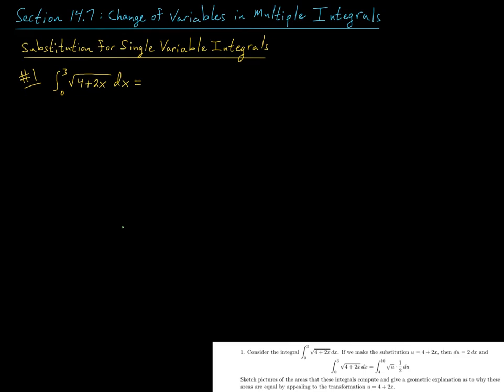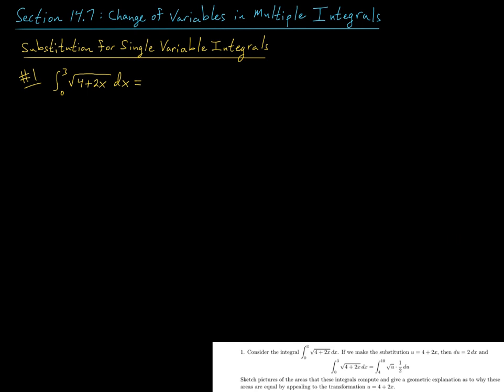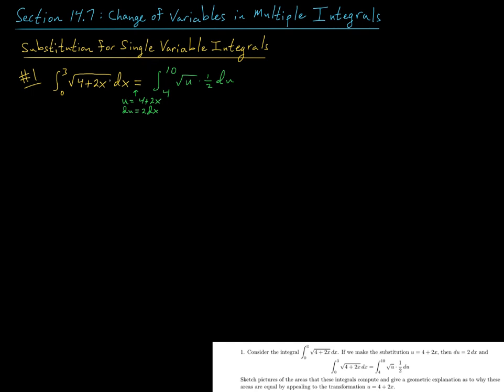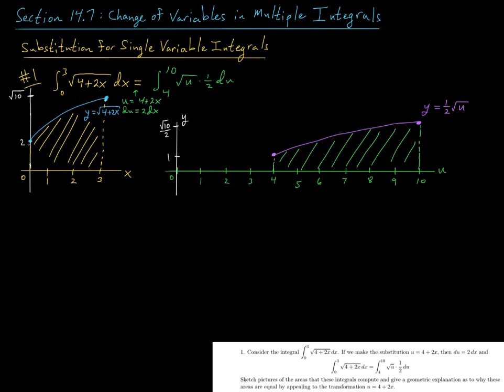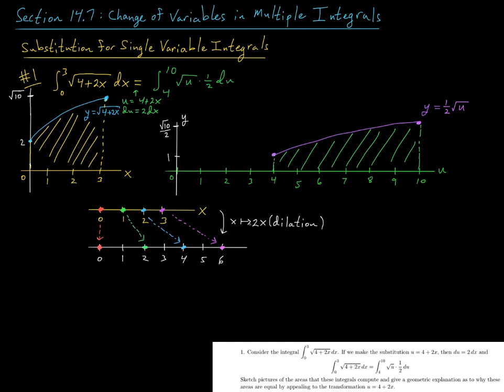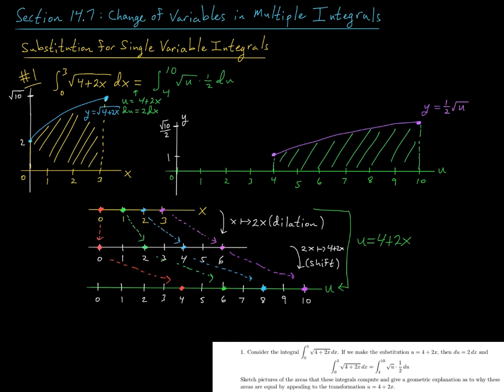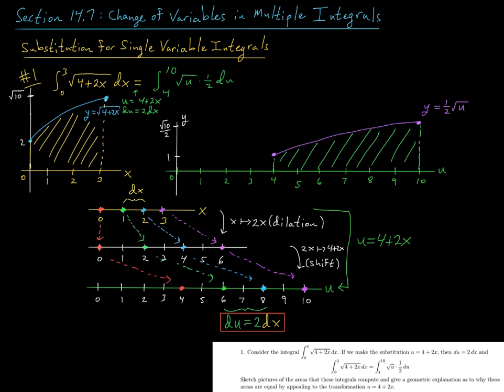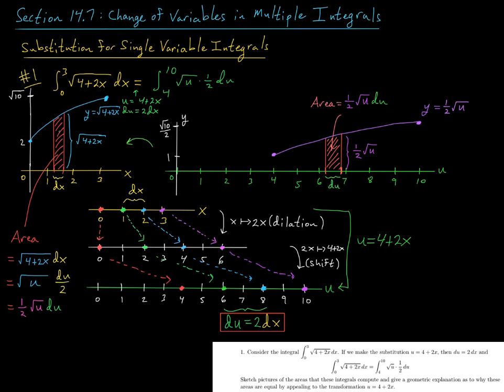Change of Variables #1